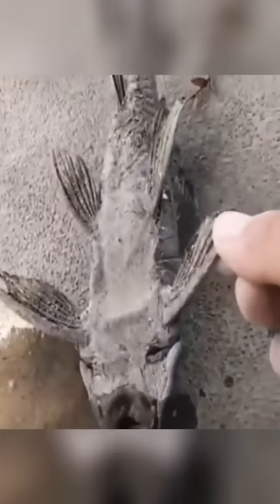this fish can come back to life…